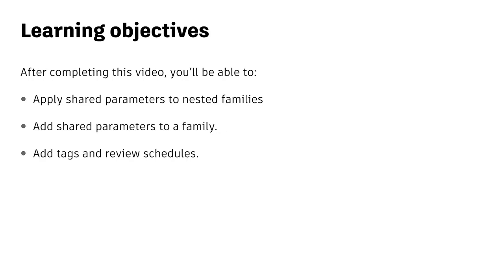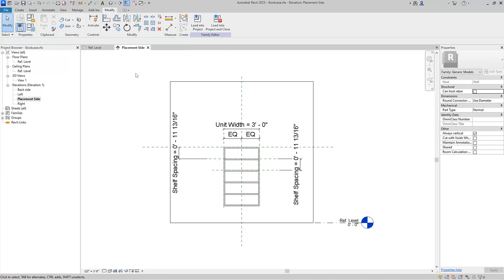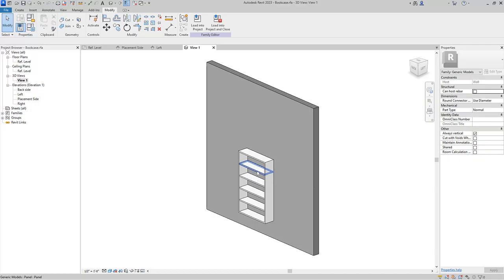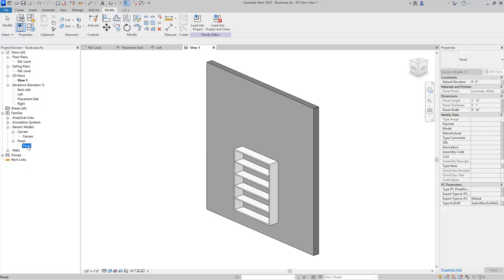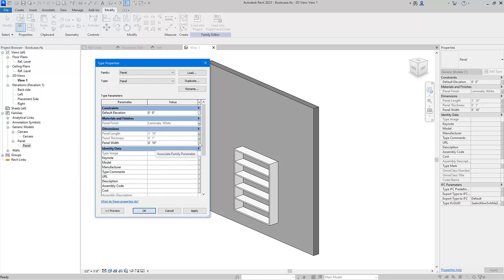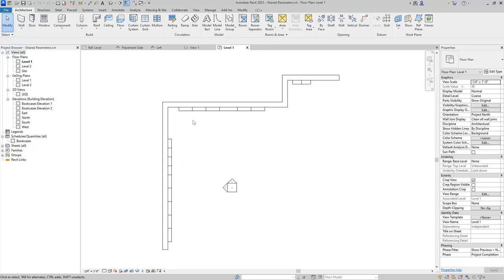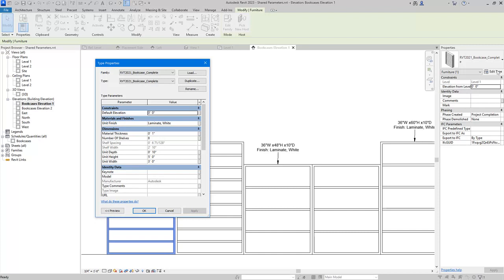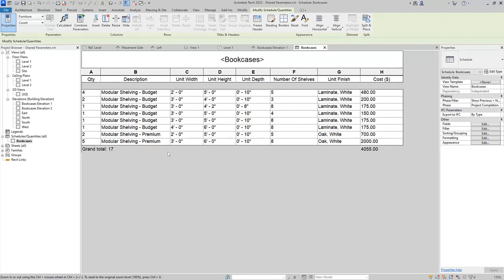2.5 Use shared parameters and nested families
Learning objectives
After completing this video, you'll be able to:
1) Apply shared parameters to nested families.
2) Add shared parameters to a family.
3) Add tags and review schedules.